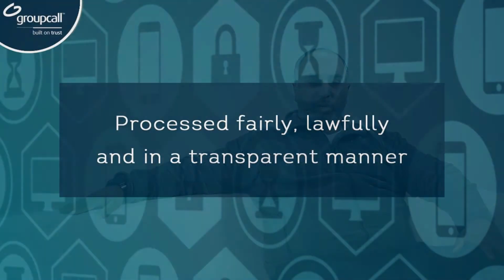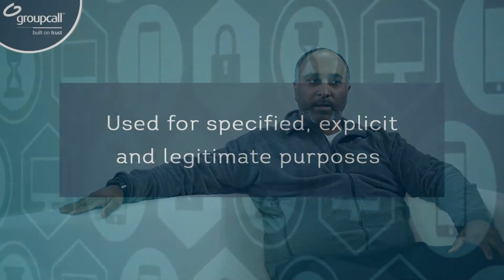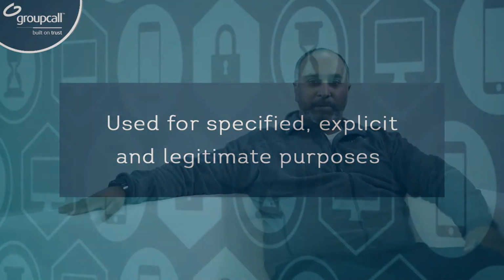6 Principles - Groupcall GDPR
Learn more about the 6 principles of GDPR with Groupcall GDPR